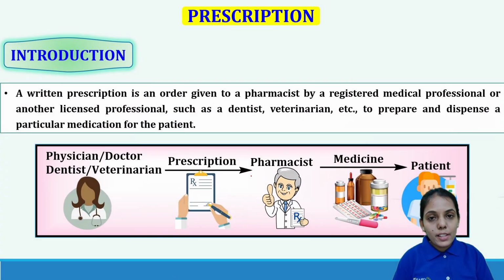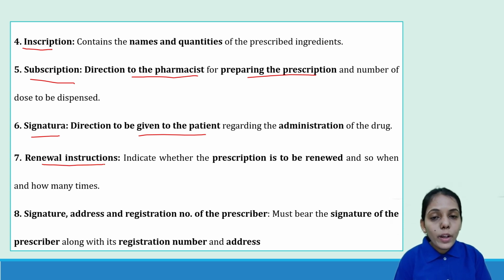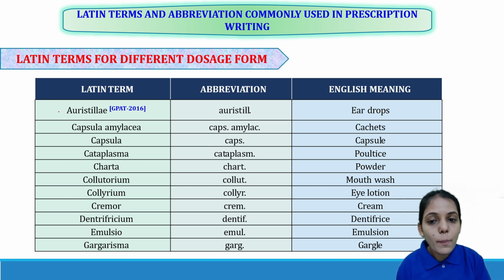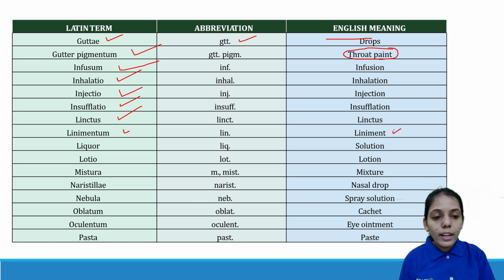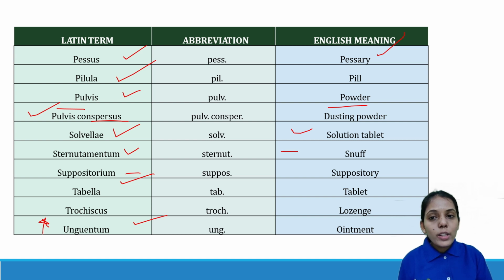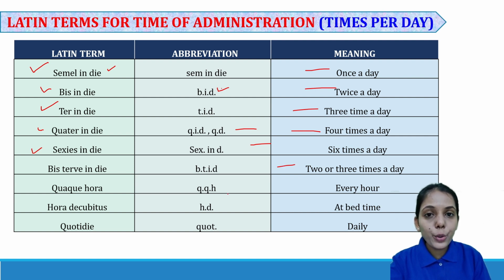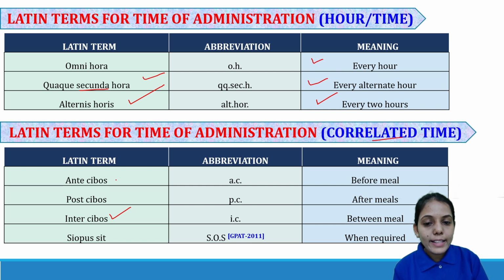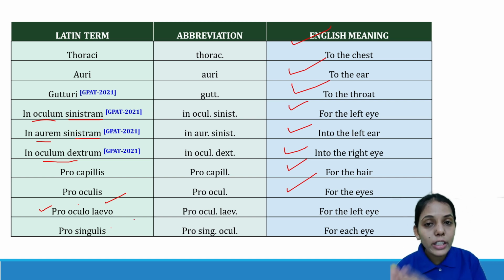Prescription | L- 1 | Dispensing pharmacy | In English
Prescription
🩸B. Pharm (1st to 8th Semester) e-notes
💊 𝙂𝘿𝘾 (𝙂𝙋𝘼𝙏 𝘿𝙄𝙎𝘾𝙐𝙎𝙎𝙄𝙊𝙉 𝘾𝙀𝙉𝙏𝙀𝙍) 𝙎𝙊𝘾𝙄𝘼𝙇 𝙈𝙀𝘿𝙄𝘼 -